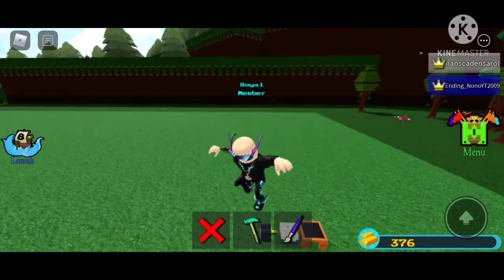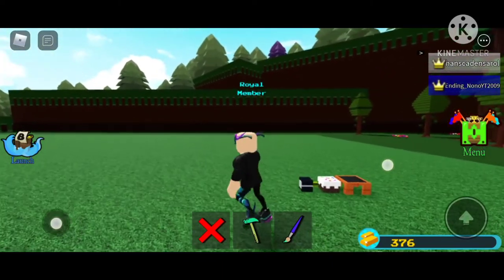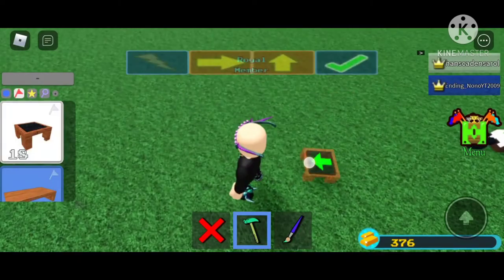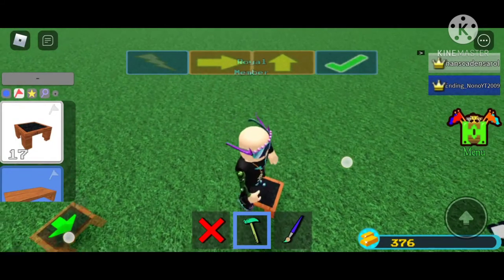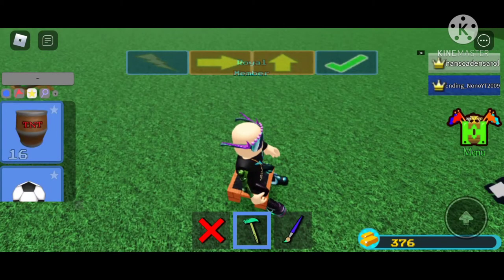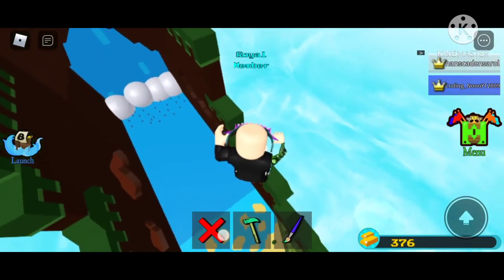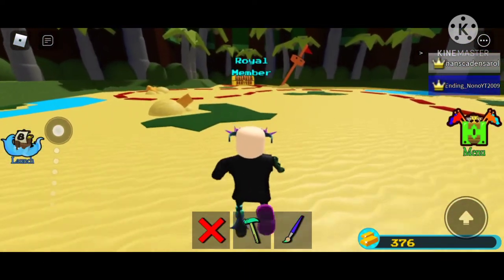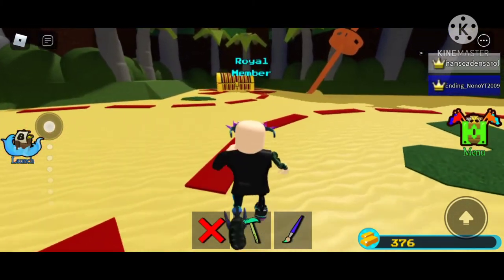!Build a Boat! Flying glitch Easy Gold.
This is a tutorial on how to make build a boat glitches. COMMENT DOWN BELLOW IF YOU WANT MORE😁